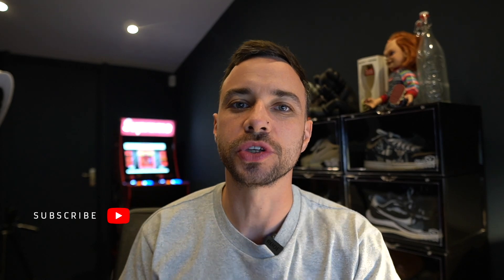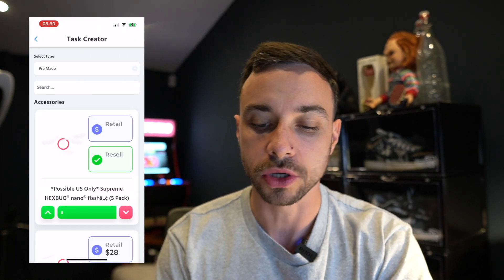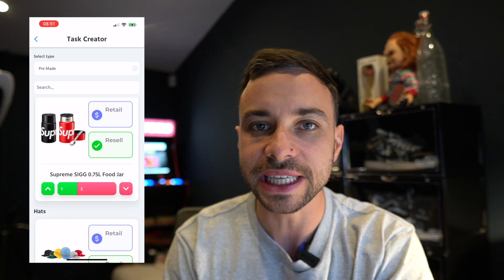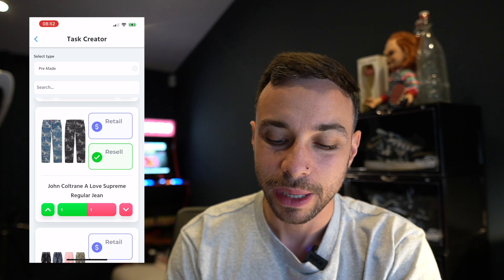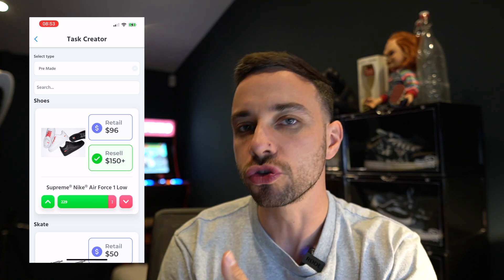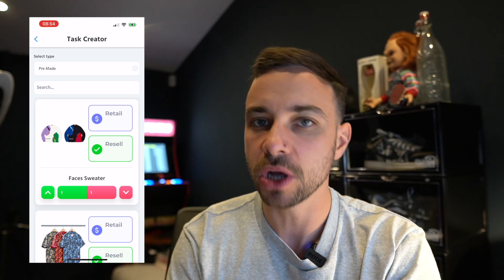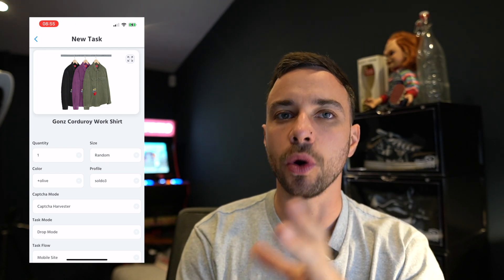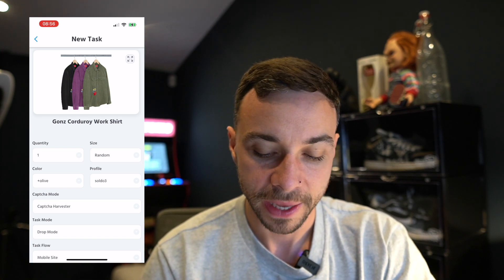SwiftSole Supreme x True Religion Set Up Guide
Presented by the IOS Supreme Bot - SwiftSole

Join the LuckyBotter who will be taking you through the items that drop on Supreme, their resale predictions and popularity.

He will then go on to show you how to set up SwiftSole to maximize your chances of copping!

 supreme live cop